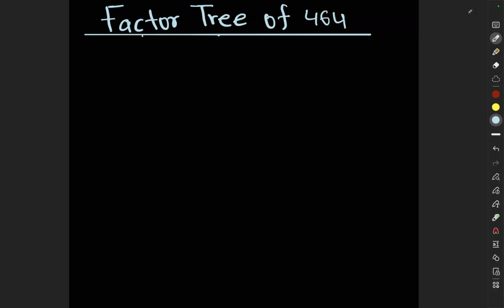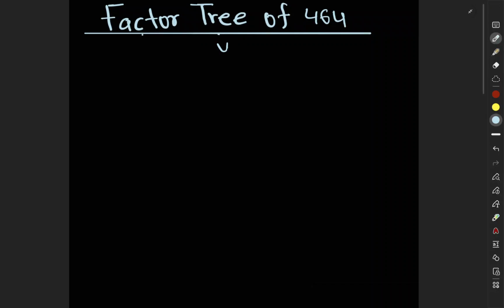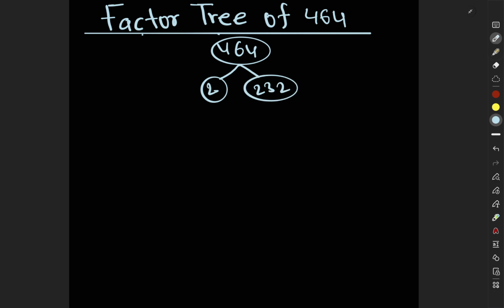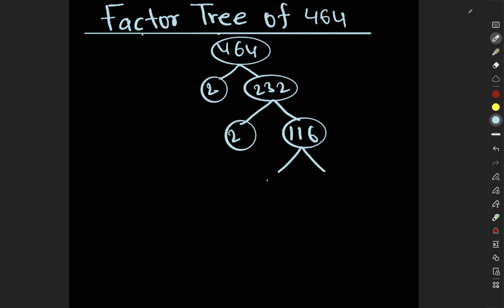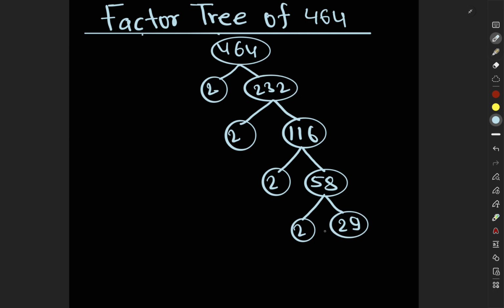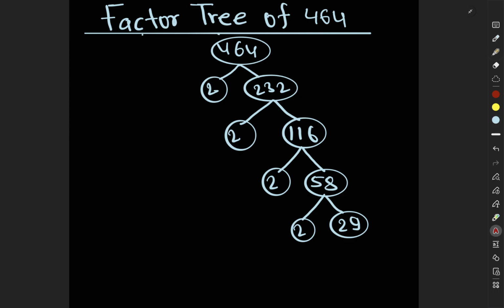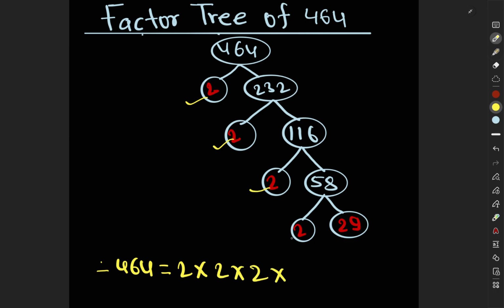Factor Tree of 464 l Tree Factor of 464